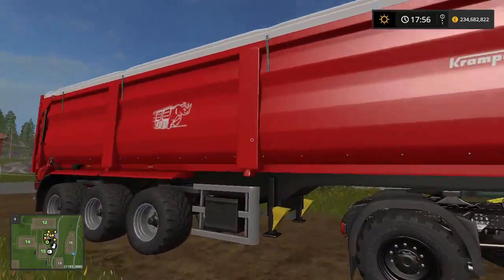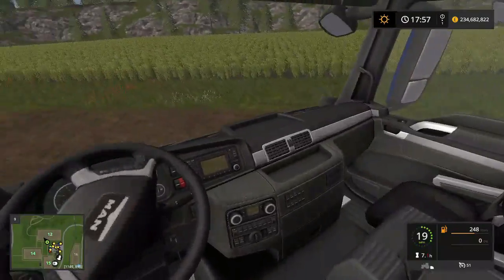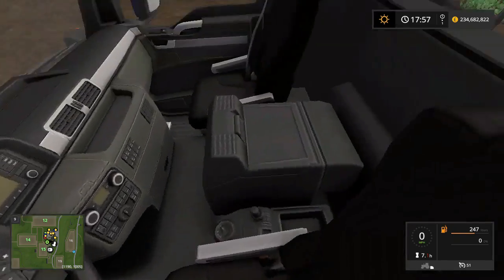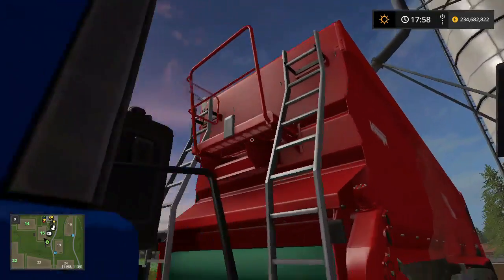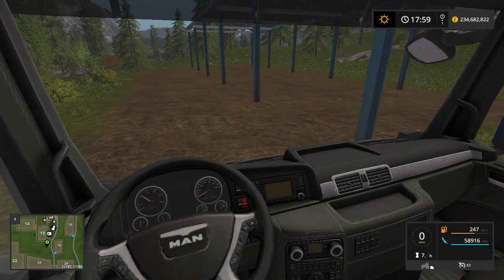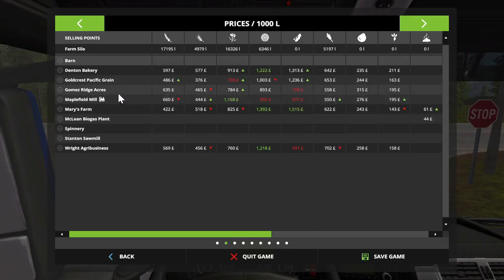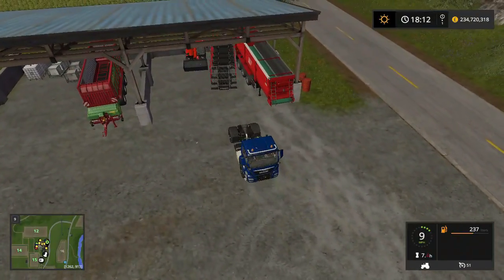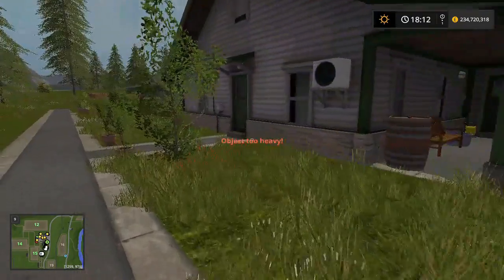Man Truck and Biggest Trailer in Farming Simulator Spotlight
In this video we spotlight a Man Truck and the biggest trailer in Farming Simulator 2017